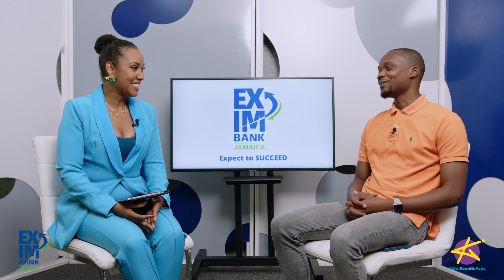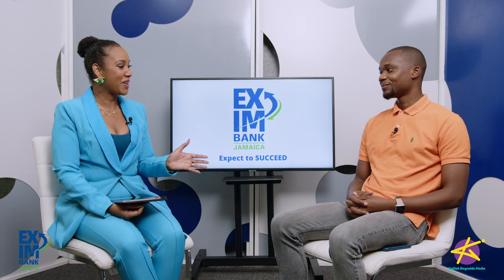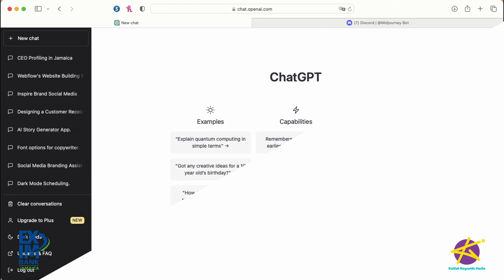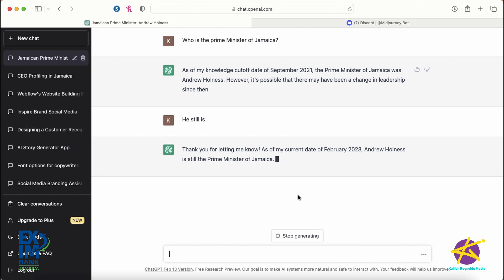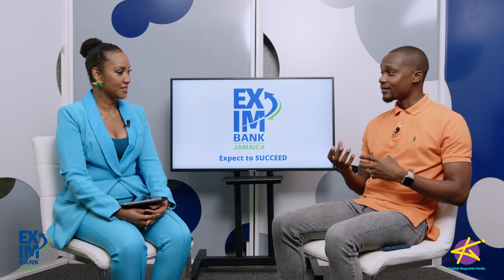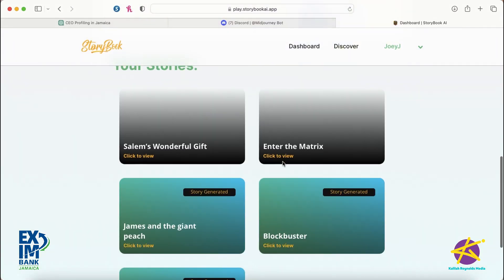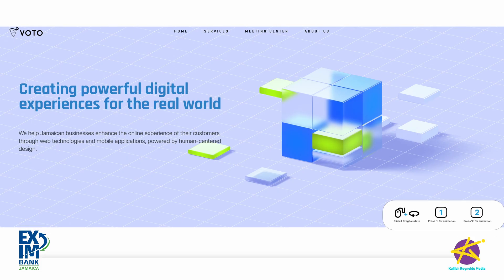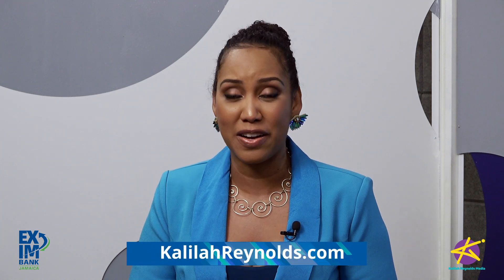MoneyMovesJa- Using Chat GPT for your Business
Unless you’ve been living under a rock, AI technology is the latest craze with ChatGPT  emerging as a new business development solution.

Joining me now to discuss how ChatGPT can benefit your business we have
Co Founder and Chief Design Officer at Voto Virtual Solutions Kevon Brown

Giving you the tools to grow your business!

LET’S GET THIS MONEY
Investing in Jamaica and the Caribbean
Doing business in Jamaica and the Caribbean